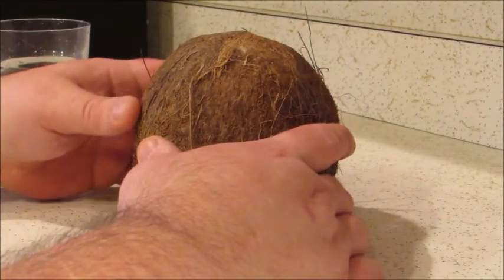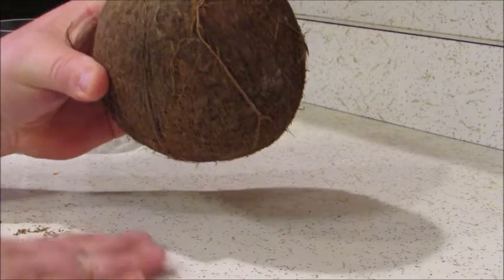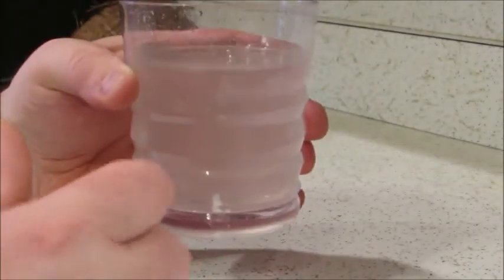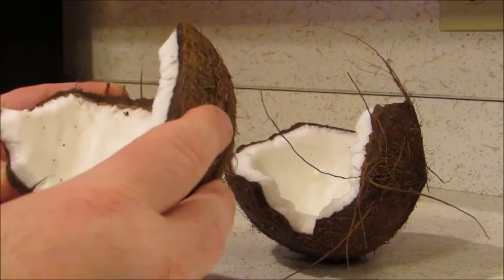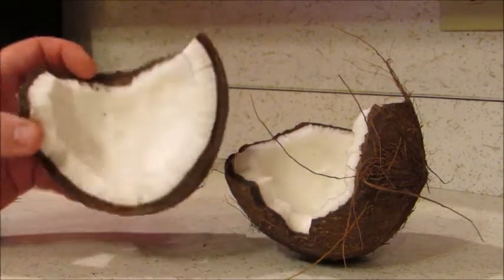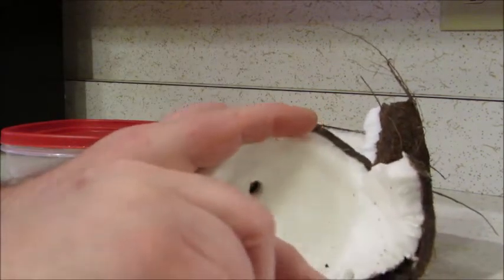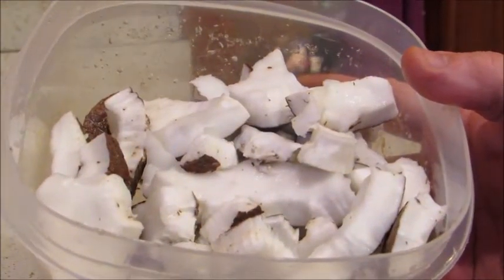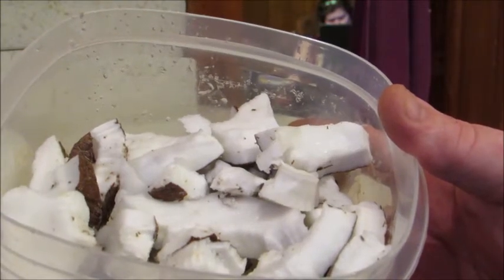Open A Coconut Fast & Tips For Getting Coconut Meat Out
The basics of how to open a coconut quickly and some tips for getting the coconut meat out.